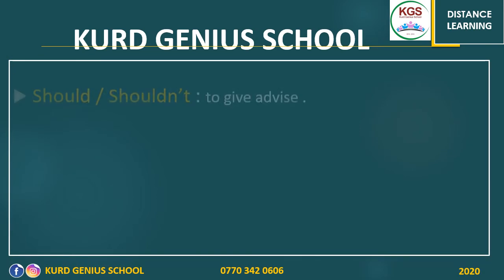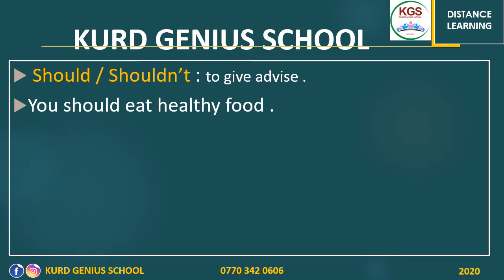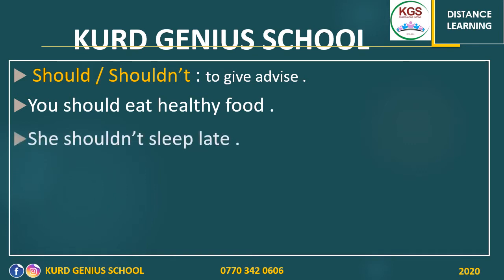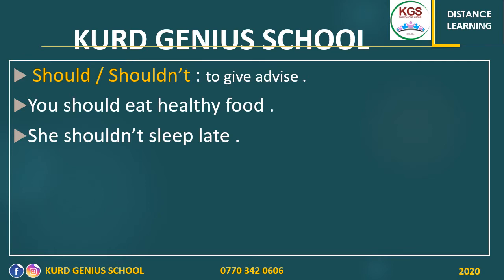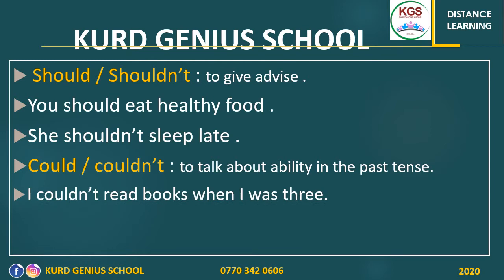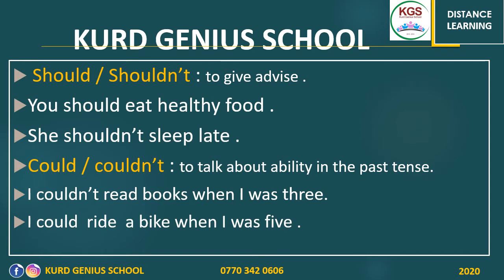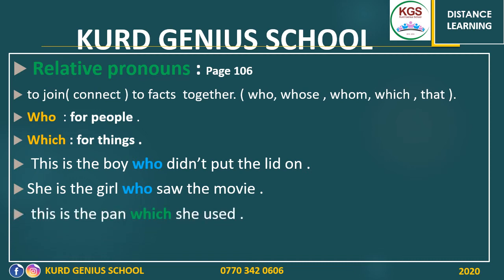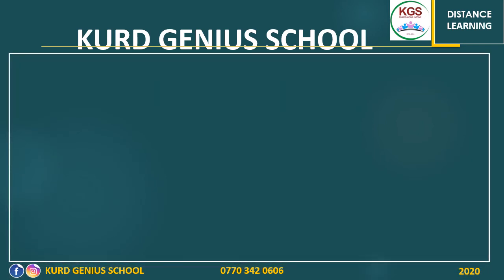Grade 4 - Grammar : Object Pronoun & Relative Pronoun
Object Pronoun & Relative Pronoun
Page : 105 ,107,109
Teacher : Shiraz Ahmed